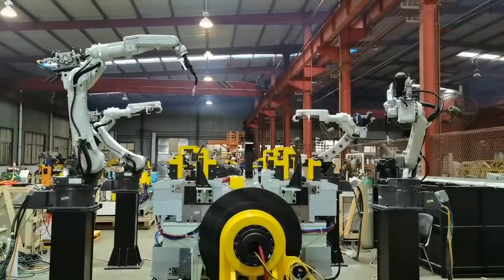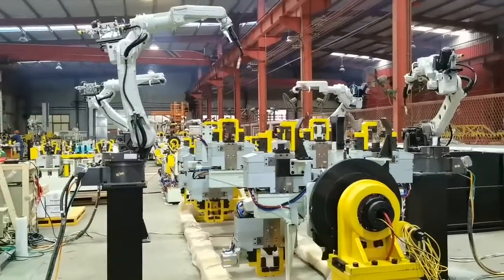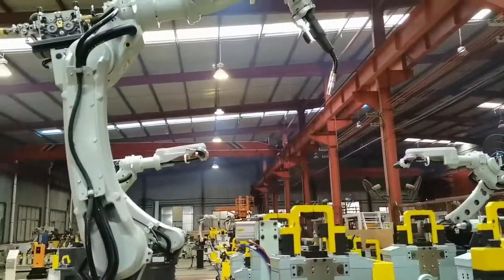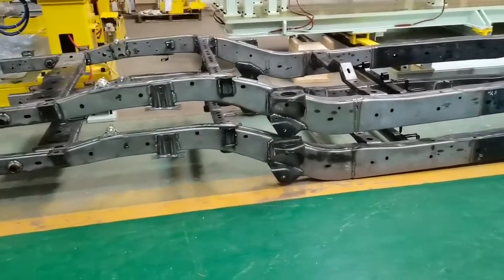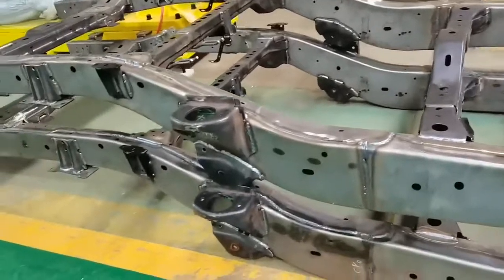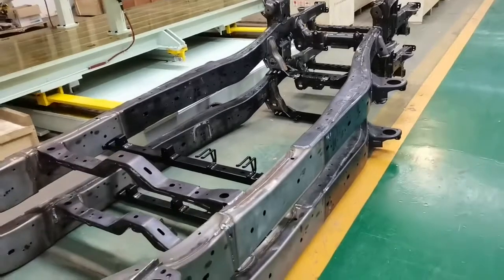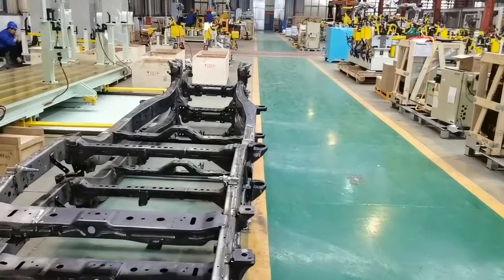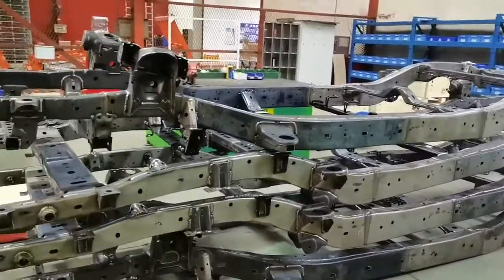Pickup truck frame automatic robot welding line system from Duoyuan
This is a pickup truck frame welding line that we have customized for ISUZU Truck. The whole production line is fully automatic, equipped with 14 6-axis welding robots, Siemens brand welding machines and electronic control equipment. The truck frame longitudinal beam welding is divided into three sections ABC, and each section is welded by customized welding fixtures for inner and outer plates, The left and right longitudinal beams of each section are combined welded by clamps to form the front and rear parts of the frame, and then repaired by the repair welding station for on-line inspection. The frame assembly is combined with clamps to form the overall structure of the frame. Finally, manual inspection, assembly and repair welding are carried out. This production line is designed according to the layout and specific needs of customers' production workshops. It has high welding requirements, reasonable design and high degree of automation. It can meet the needs of synchronous production of various models, greatly improve production efficiency and ensure welding quality.

Our company manufacture bus production machine for more than 20 years.
In China, we are the supplier of  Baojun Auto, Kinglong Bus, Skywell bus, BYD bus, Shaolin Bus, Geely Auto, FAW, ect..
In Algeria, we help Higer build a CKD assembly line.
Address: Zhengzhou Duoyuan Automobile Equipment Co., Ltd.
South of Jianshe Road, Auto Industry Park, Zhongmu, Henan, China